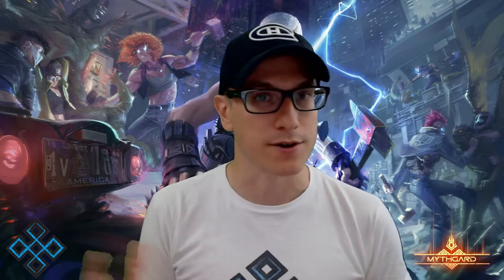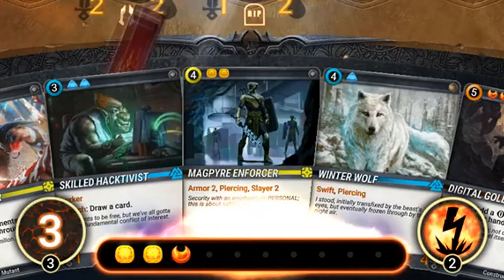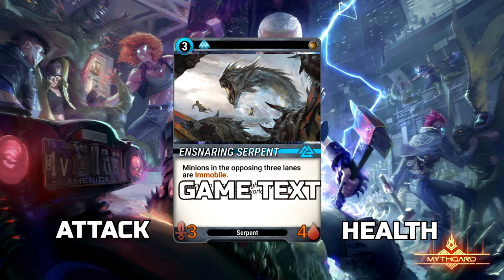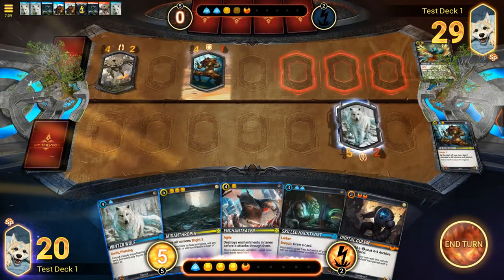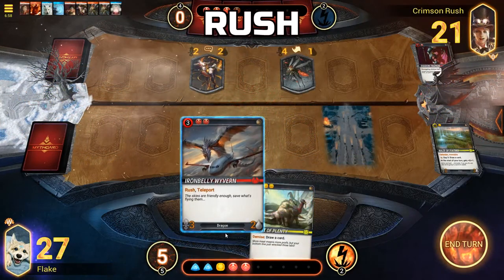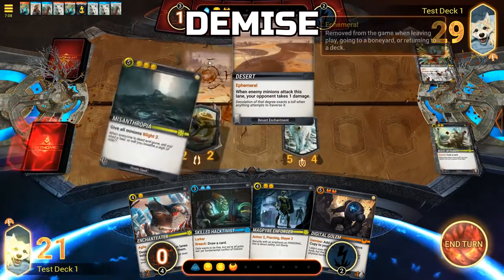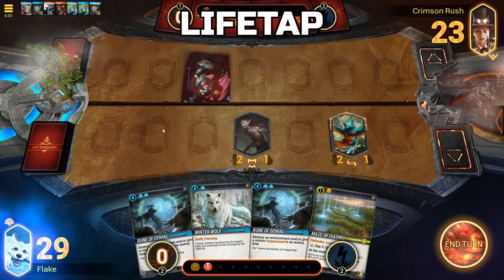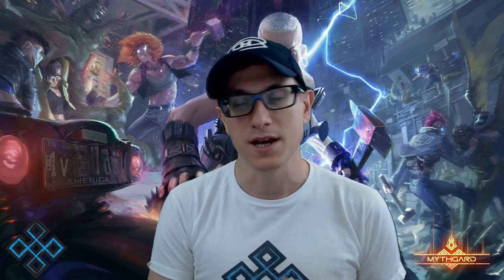Mythgard Beginner's Guide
Welcome to Mythgard! To get you started, I've put together a beginner's guide to ensure you are not diving in unprepared.

In this video you'll learn the game board, card types, mana system, as well as every important keyword int he game.